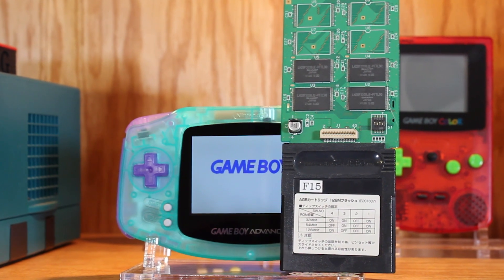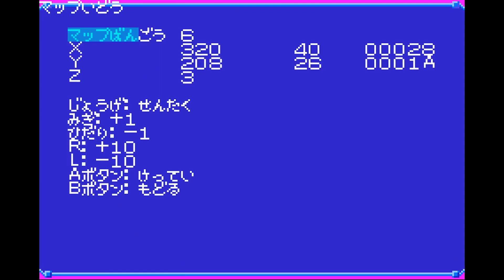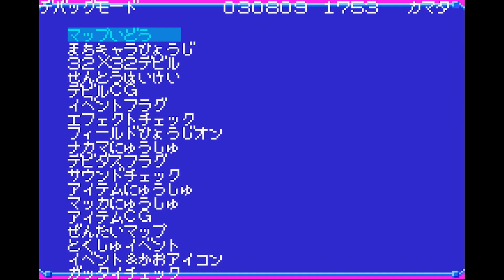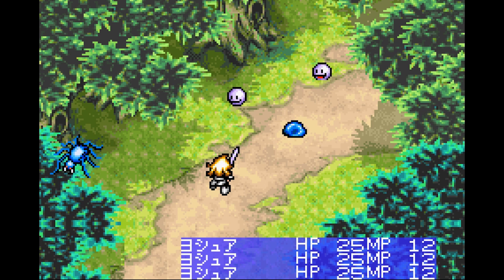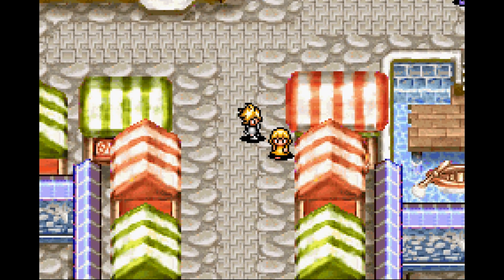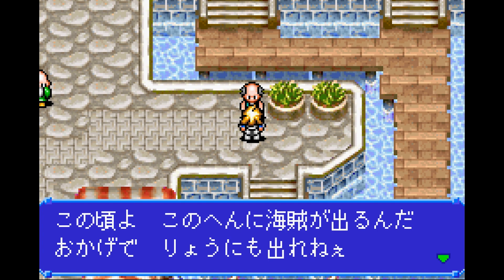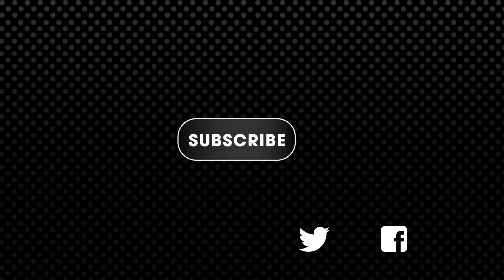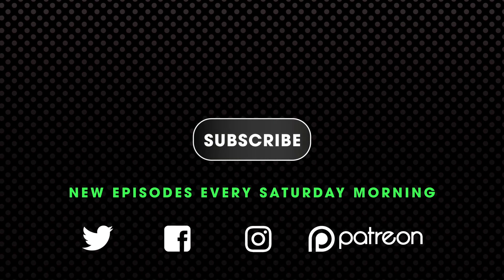UPDATE: Mystery Prototype on Game Boy Advance! - H4G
UPDATE: weeks back we uncovered a mystery Game Boy Advance prototype. The game is clearly an RPG and related to the Devil Children/Demi Kids games, but with a totally new environment and art style. Most comments believed it was an unreleased and unannounced sequel to Last Bible.

This week we look at a few new areas, play with the debug menu, and take a better look at the battles. Can you help us determine what this is/is it a beta of Last Bible?

Thanks to PushDustin of SourceGaming!

H4G Gaiden Logo Art Credit:
Jared Lyons